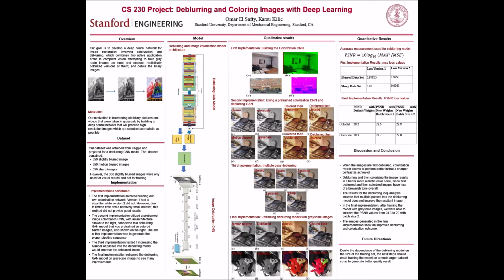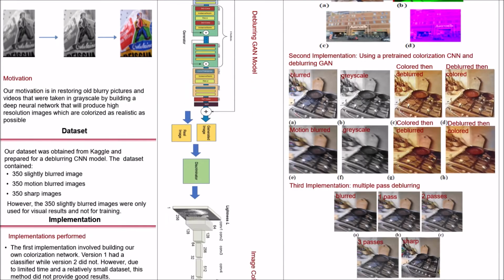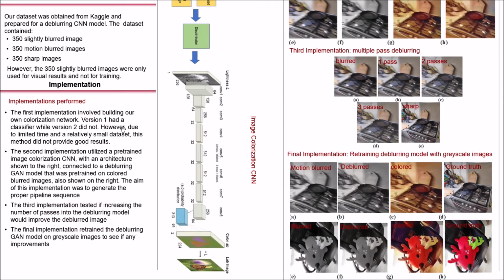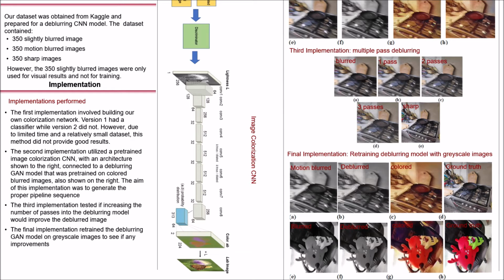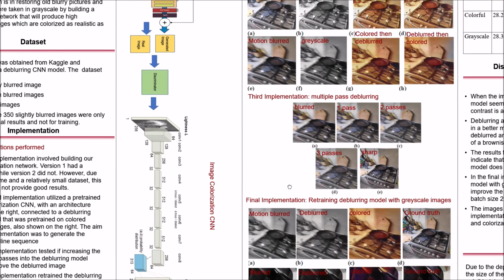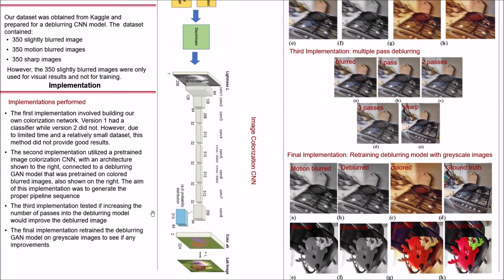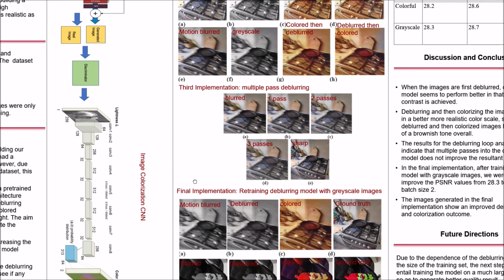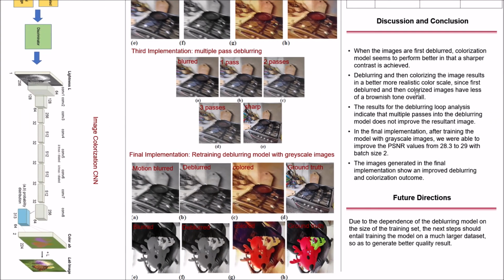Deblurring and Coloring Images with Deep Learning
CS 230 Project: Deblurring and Coloring Images with Deep Learning by implementing a pipeline between deblurring and colorization deep neural networks.